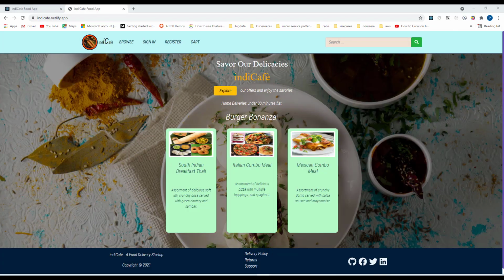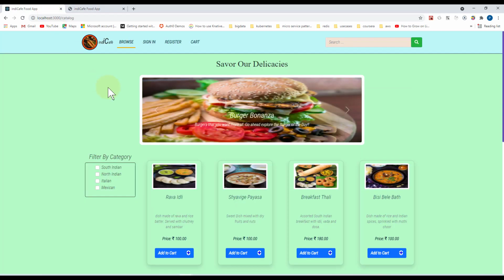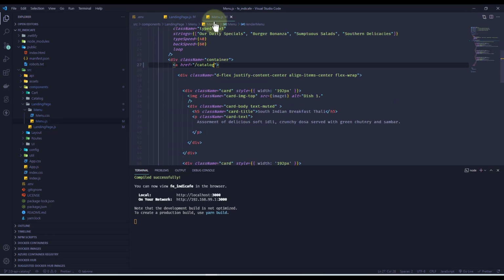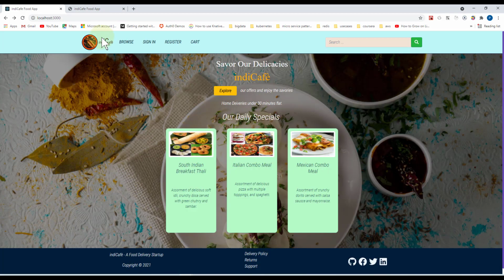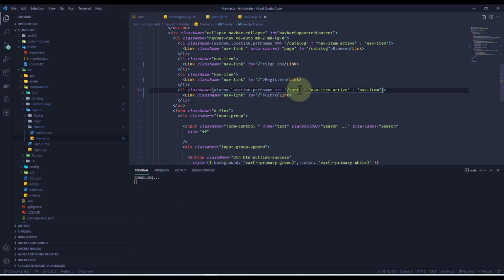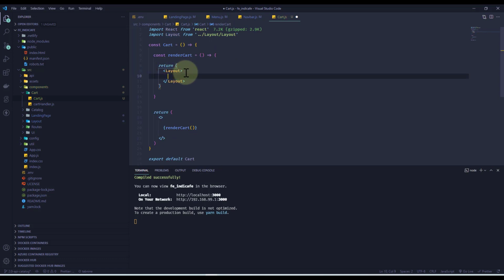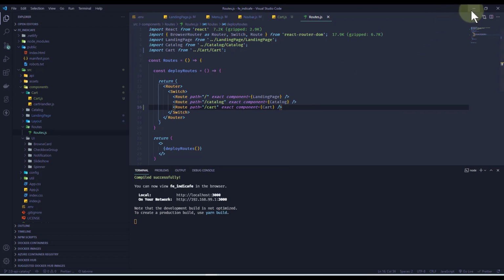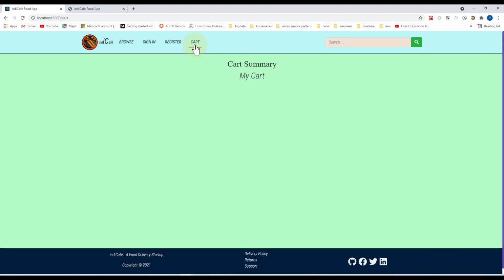4 0 Intro to Cart Management